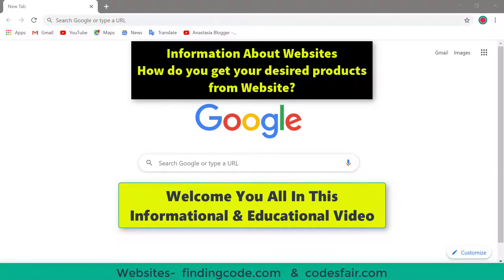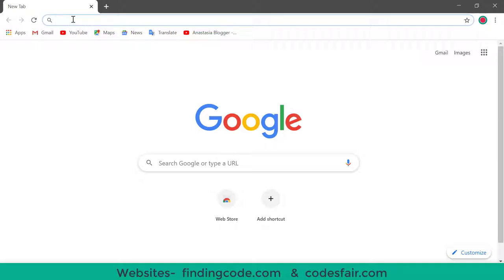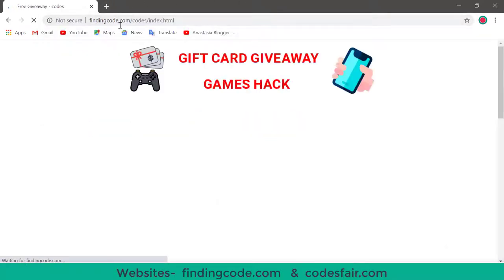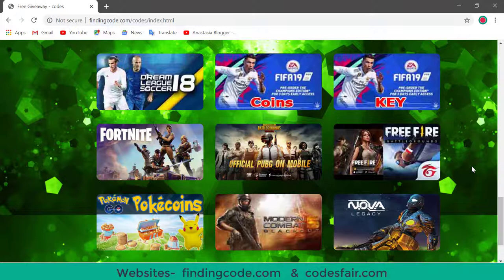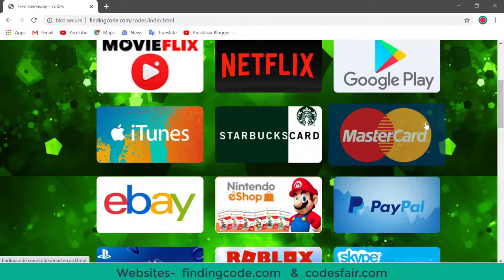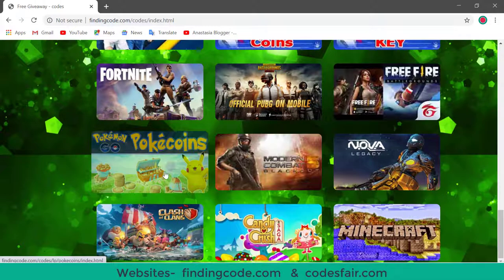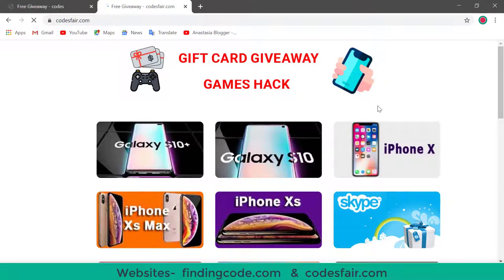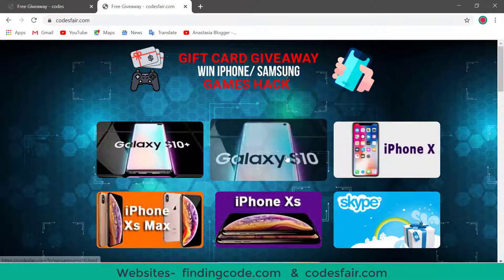Information About Websites-How do you get desired products from Website-Do enjoy....get entertained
Hi dear, this channel presents you the various types of video that can  refresh your mind, enjoy the moment and recall your nice memory.
Here I am presenting Website Information. Watch and get enjoy.